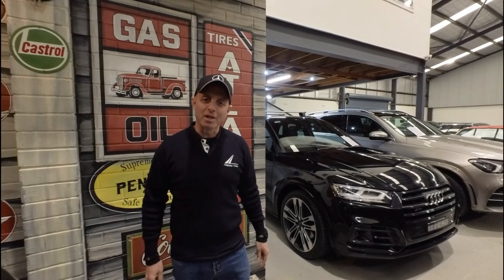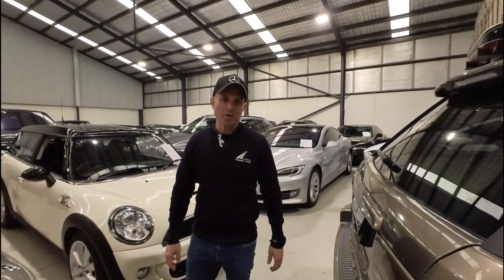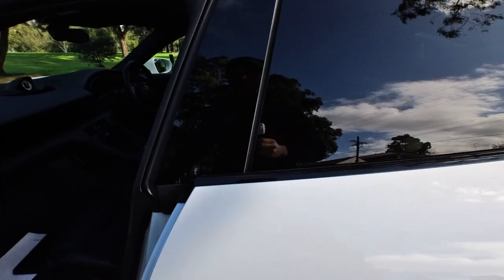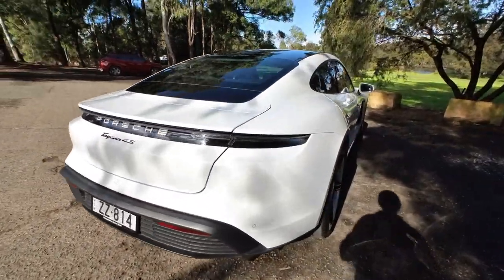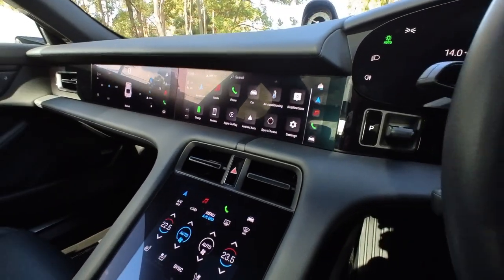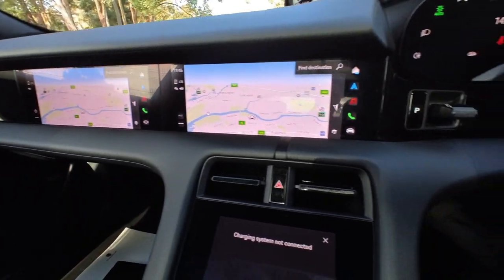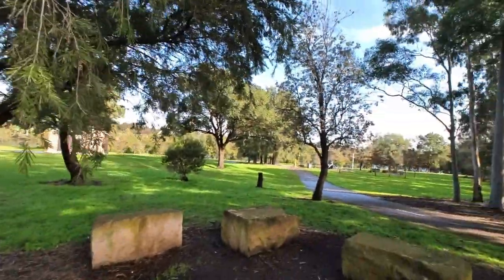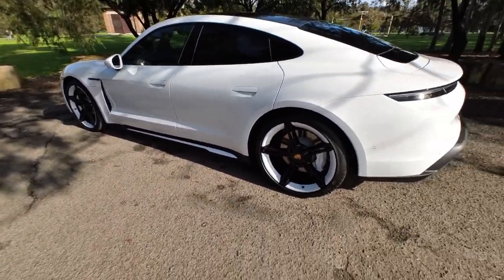Porsche Taycan 4S